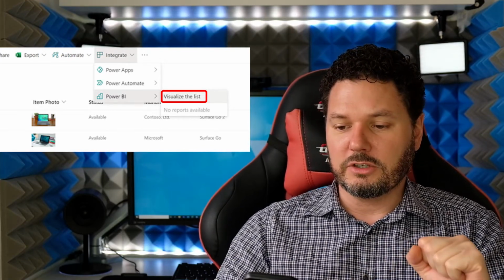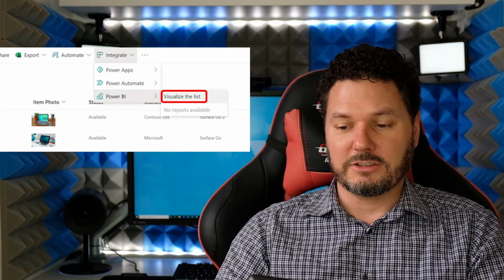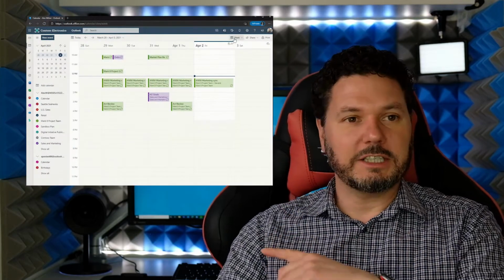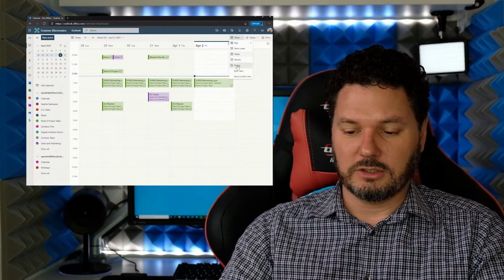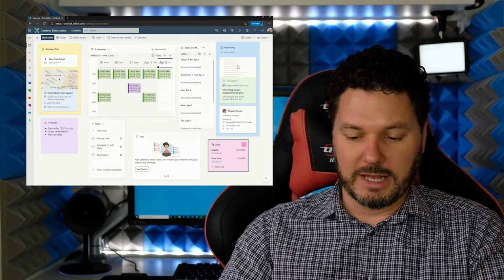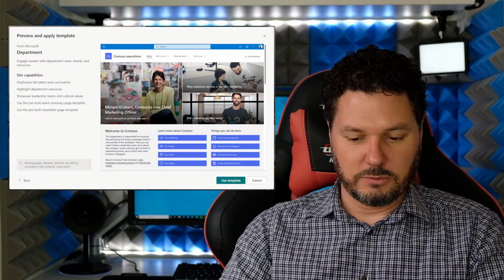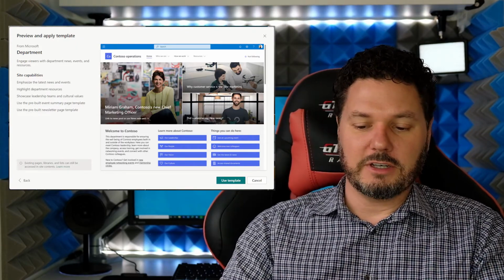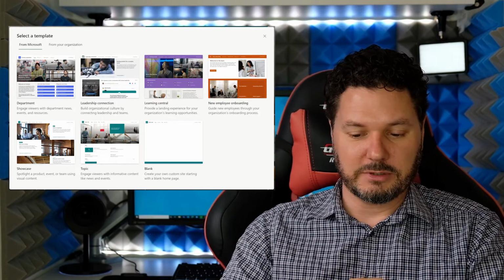SharePoint Site Templates, PowerBI Reports from Lists, Auto News Digest Updates and more M365 news !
00:23 Zip file partial downloads no longer available
MC247658

01:34 Microsoft built on-prem Graph connectors are now in public preview
MC248003

02:50 Quick Create – Easily Create Power BI Reports from Lists
MC248201

06:22 SharePoint Auto News Digest updates
MC248207

08:17 Outlook on the Web: New calendar board view
MC248428

09:46 SharePoint site templates
MC249248

12:39 OneDrive sync client 64-bit update available for Windows
MC249393